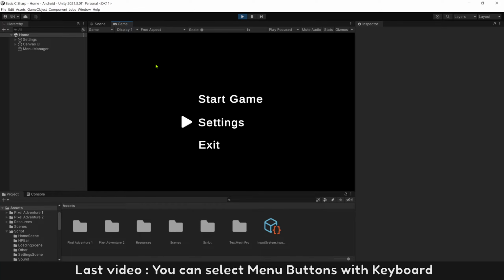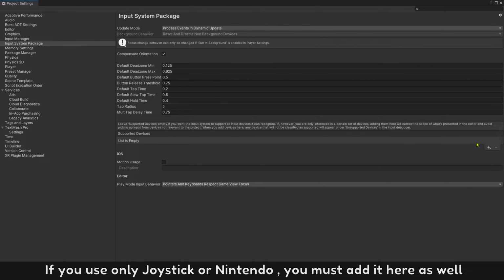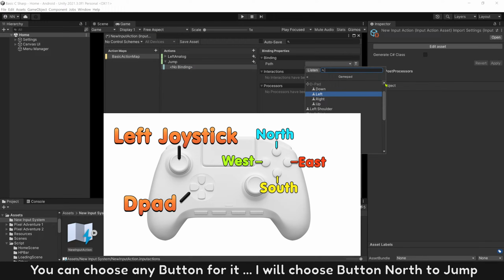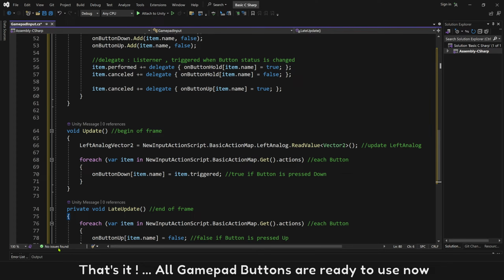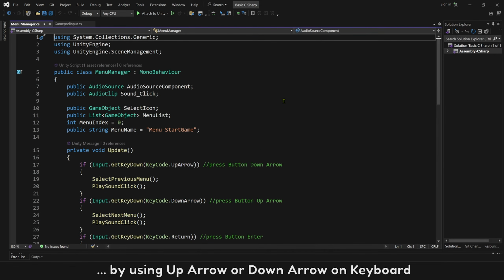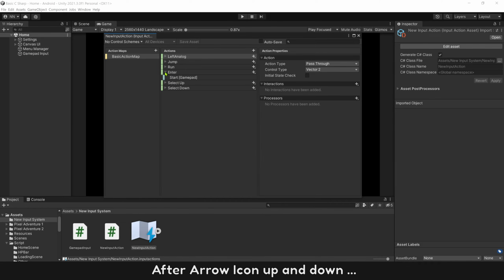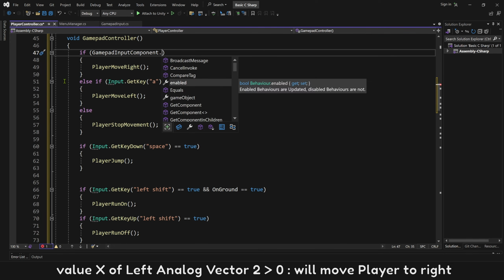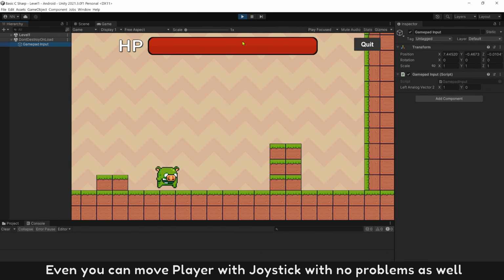Unity C# Basic :: Part 26 :: How to use Gamepad / New input system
This Video : How to use Gamepad in your game with new Input System
1. Install new Input System
2. Active input
3. Add Gamepad
4. Apply Buttons on Gamepad
5. Convert Gamepad Buttons to script
6. Test Gamepad Buttons
7. Gamepad OnButtonDown
8. Gamepad Move Player

Chapters
0:00 - Intro
0:52 - Install new Input System
1:09 - Active input
1:32 - Add Gamepad
1:59 - Apply Buttons on Gamepad
4:34 - Convert Gamepad Buttons to script
6:15 - Test Gamepad Buttons
6:56 - Gamepad OnButtonDown
9:36 - Gamepad Move Player